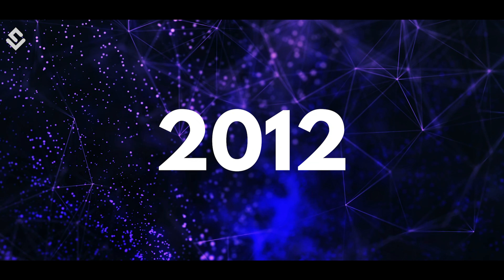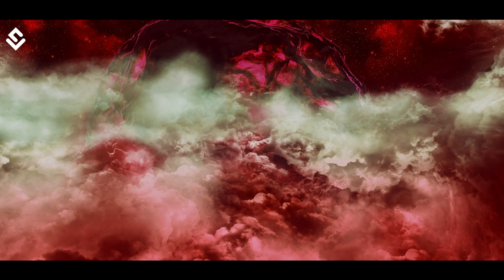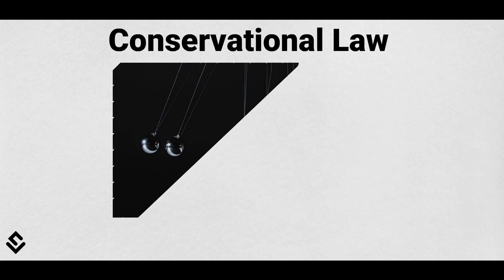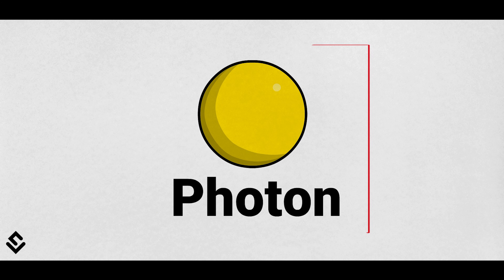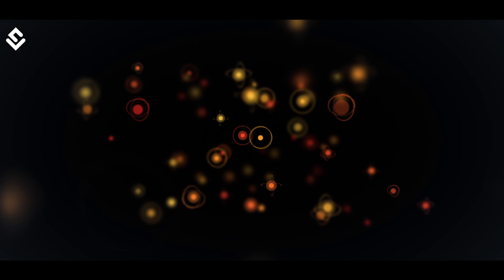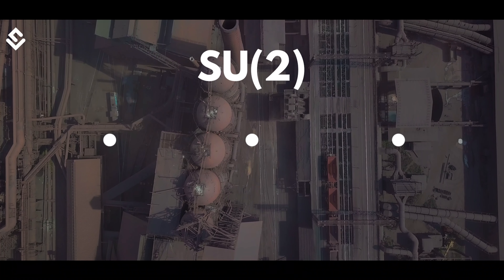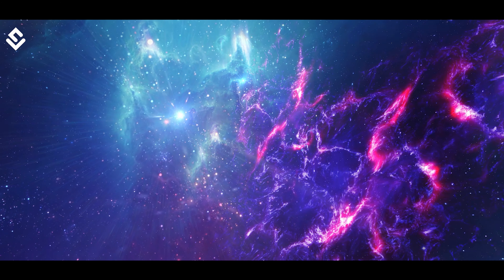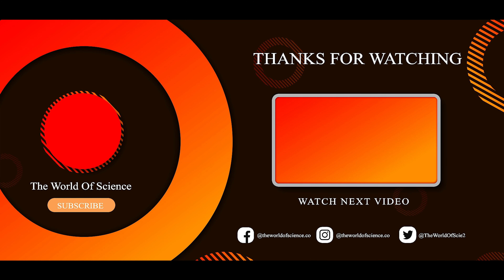What is Higgs Boson? The God Particle Explained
In 2012, a new discovery shocked the world. In the biggest machinery ever built on the planet Earth that is the Large Hadron Collider where two protons are made to collide at a speed near to the speed of light, a new particle pops up. This particle was in the mass range of a hypothetical particle proposed by physicist Peter Higgs in 1964 and thus it was named after him as Higgs Boson. The particle was dubbed as the God particle and soon a new discussion among scientists, theologians and philosophers started. Unexpectedly, we got to know something that was unknown to humanity for thousands of years, and it was this strange particle that provided us mass. What is this Higgs boson? Is it really a manifestation of God on Earth? Let’s understand it in this video.

Time Stamps-
00:00 Shocking Discovery in 2012
01:16 Why “God Particle”?
02:09 How Higgs Boson provide mass?
04:13 Symmetry Breaking Types
04:43 Cooper Pairs & Copper Field
05:53 Missing Parameter
07:25 Summary